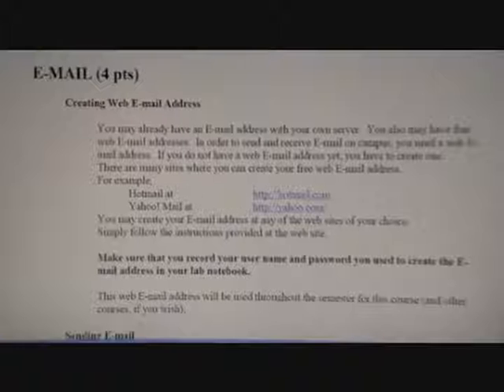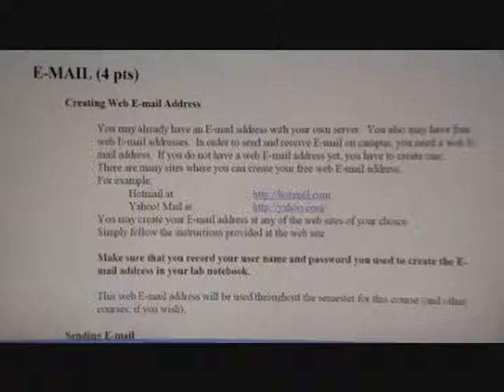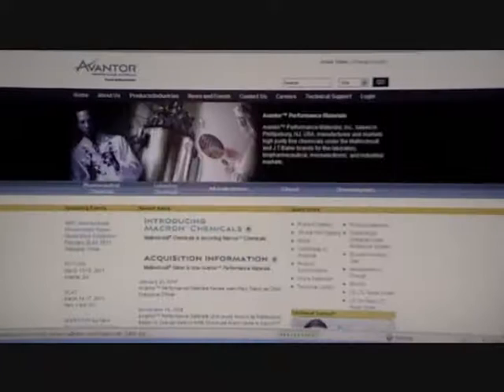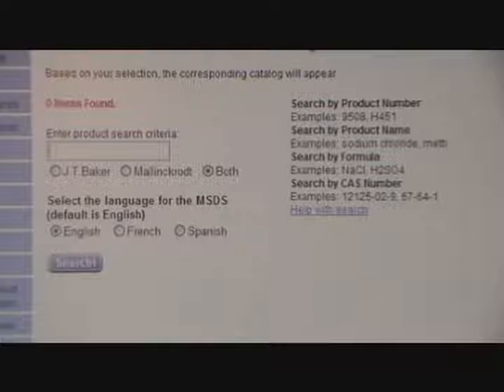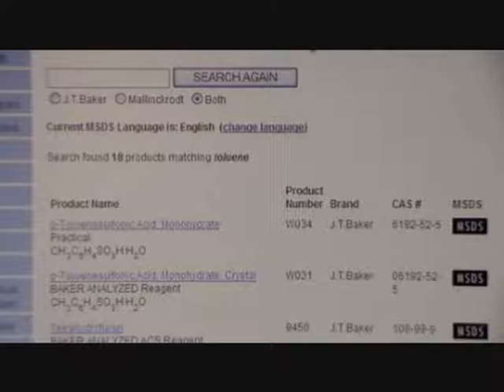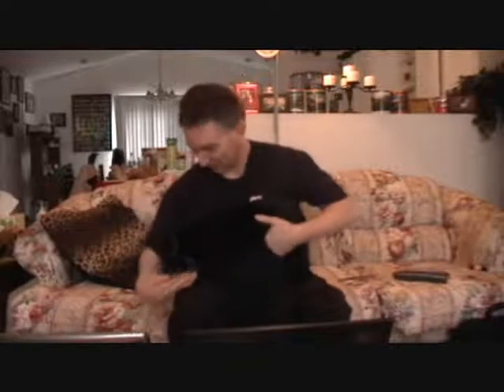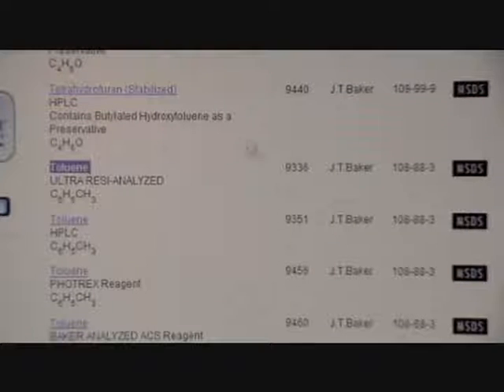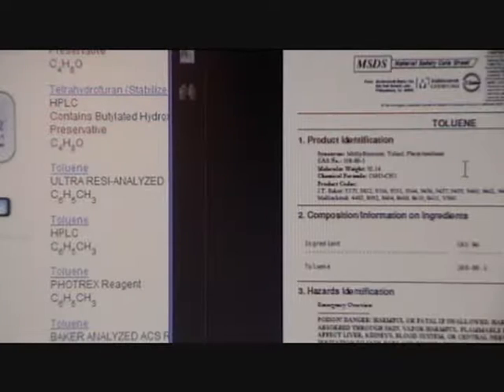CHM_141_Lab_5_Spring_11.wmv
CHM 141 Lab No 5